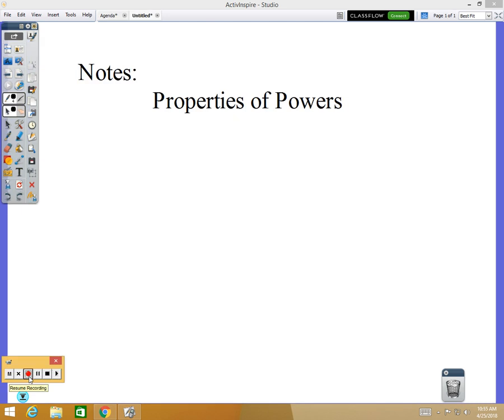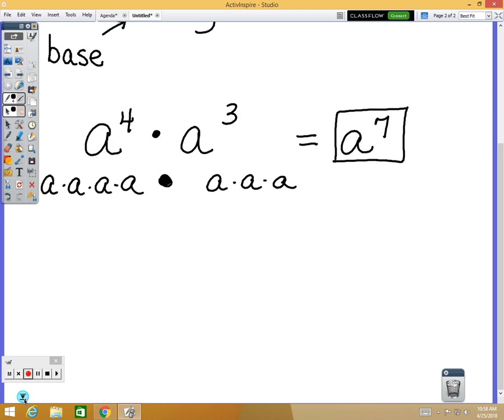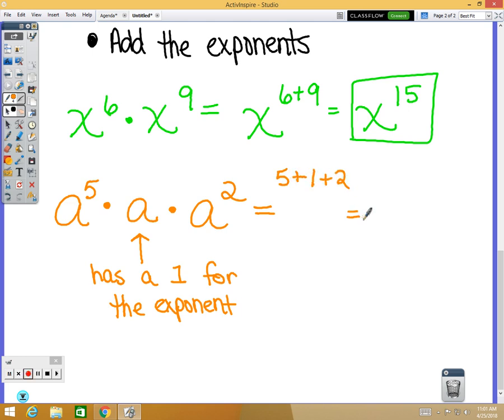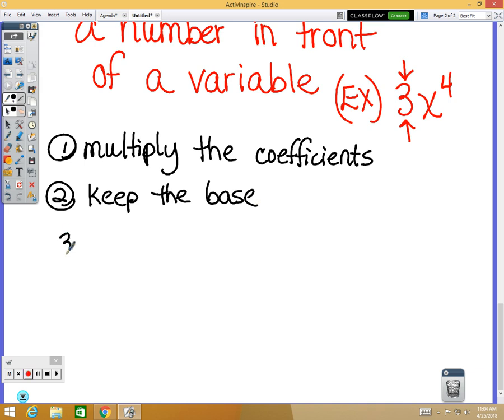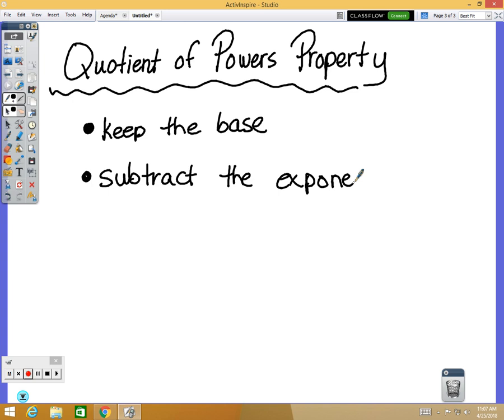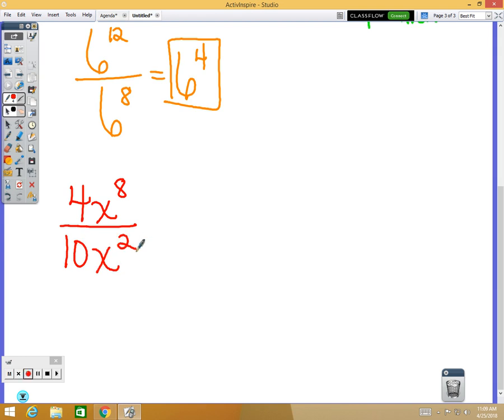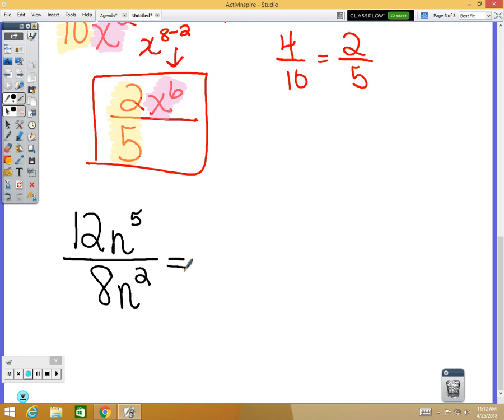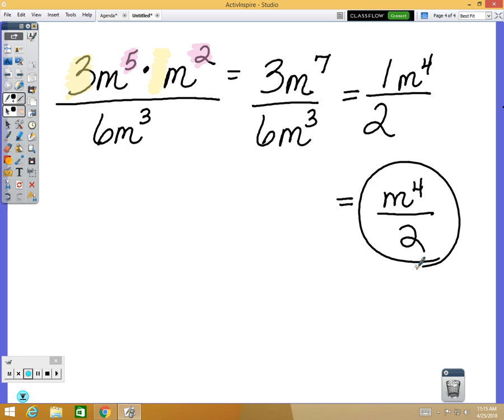Period 3 Notes 4 25 18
Product of Powers Property